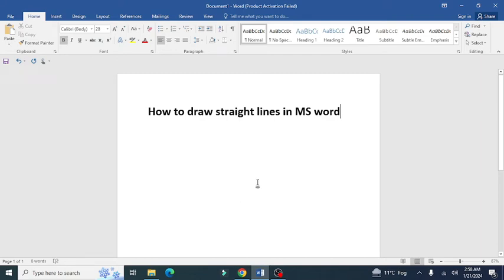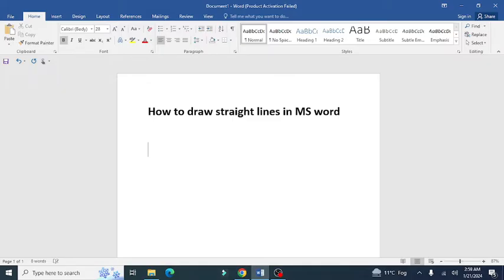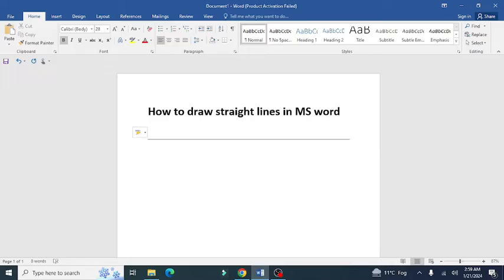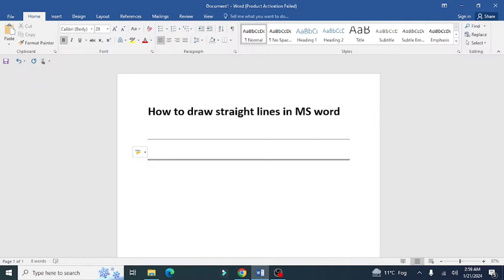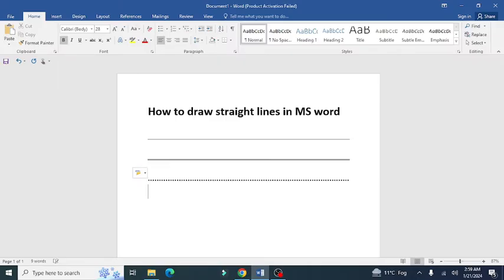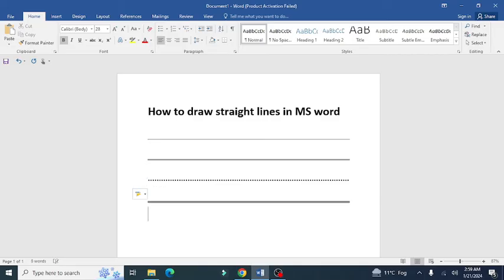Shortcut Key to Draw Straight Lines in MS Word |How To Draw Line In Word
in this video you will learn the short cut keys to draw straight lines in MS Word.